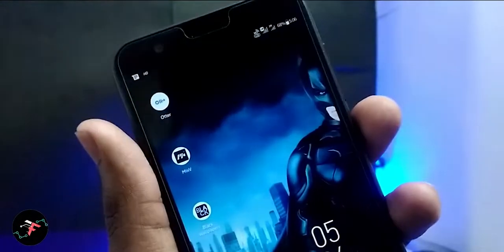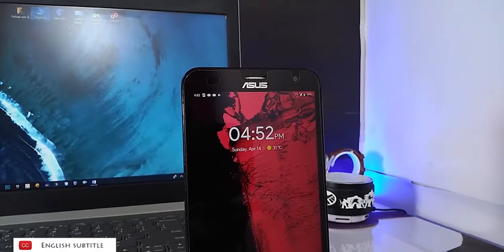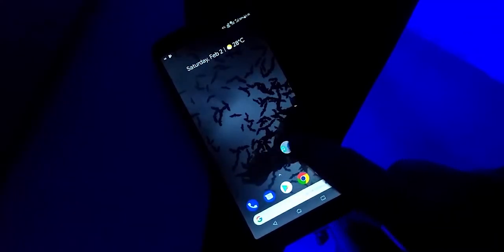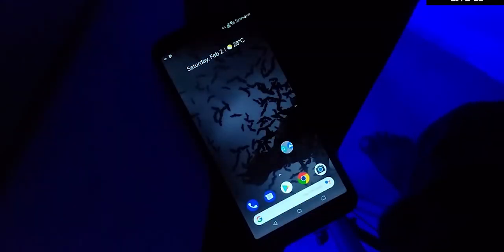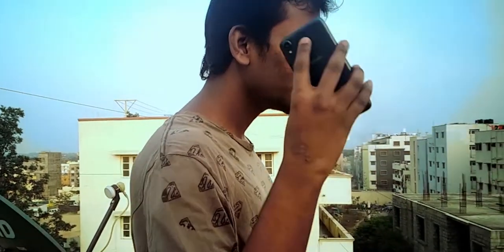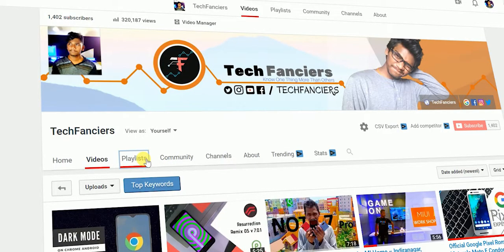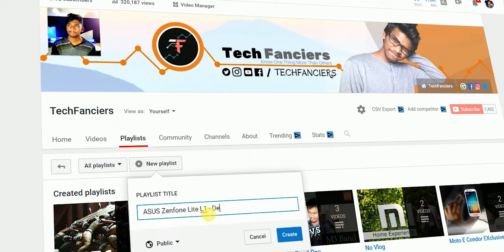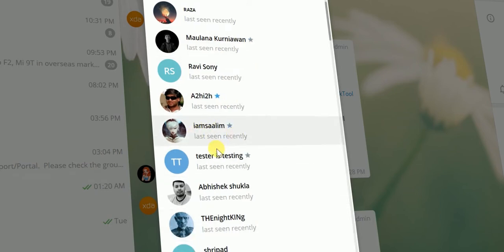Asus Zenfone Lite L1 - ZA551KL - Development Ep #1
Hey All,

Now, there is a new member in the line Asus Zenfone Lite L1. This is the phone to the person who has a tight budget. On the date, for this price range, this one is the best choice while comparing to Redmi GO.

So, Straight to the point, I will be uploading rooting and GSI ROM video for this device on this device in upcoming days.